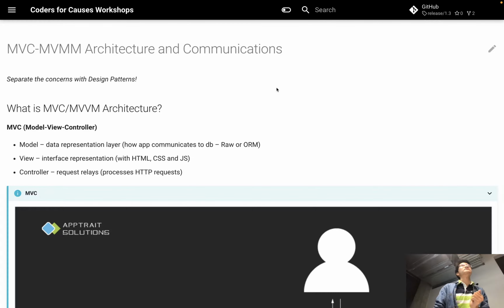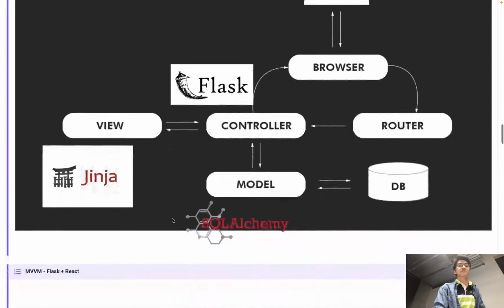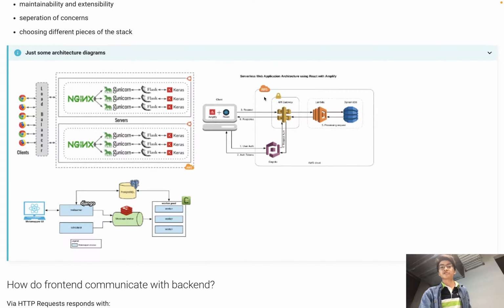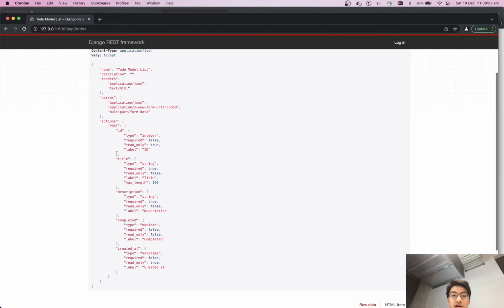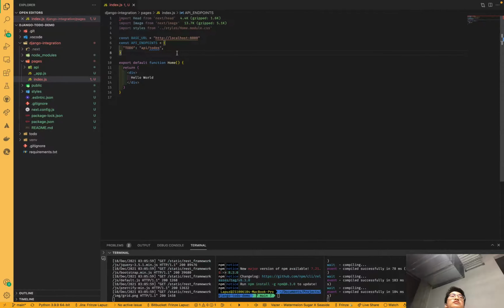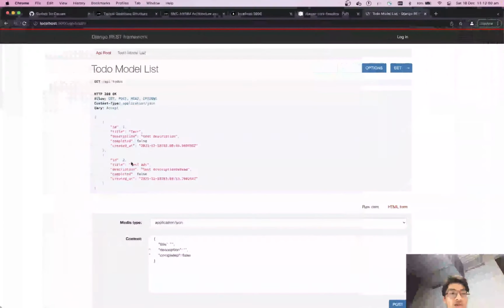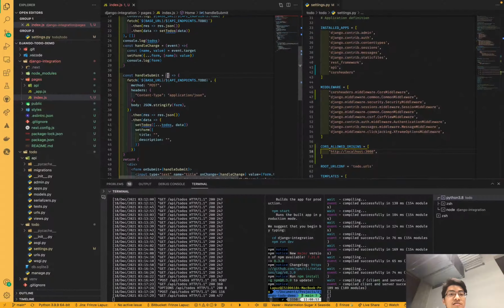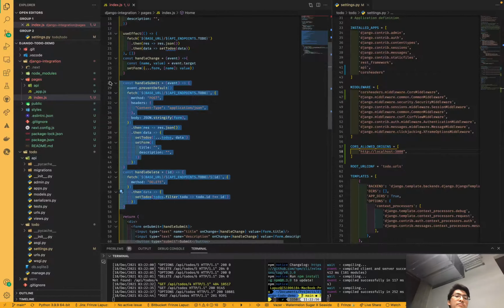MVC/MVVM Workshop | Summer projects 2021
So what is an MVC/MVVM Architecture? Well that's exactly what Frinze will introduce us to, in today's workshop!